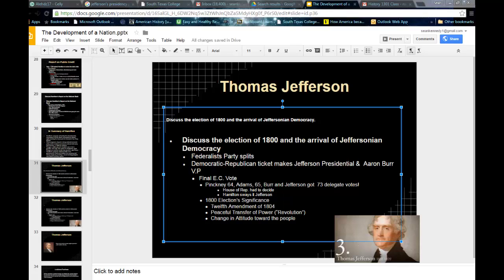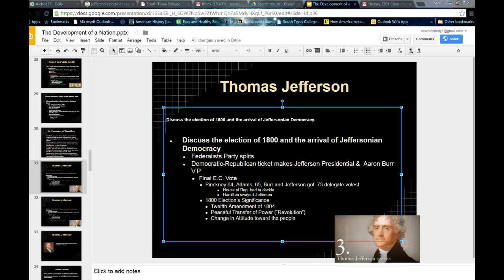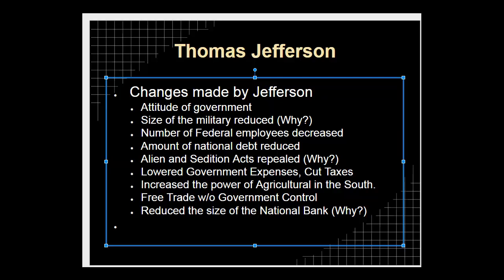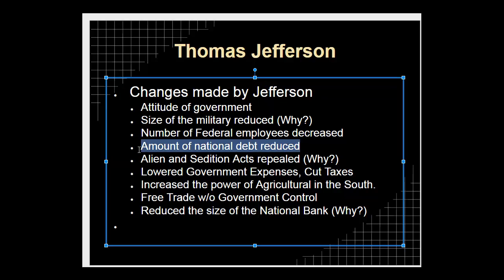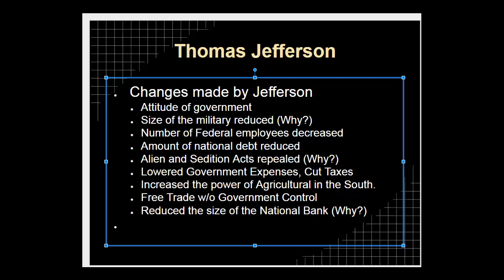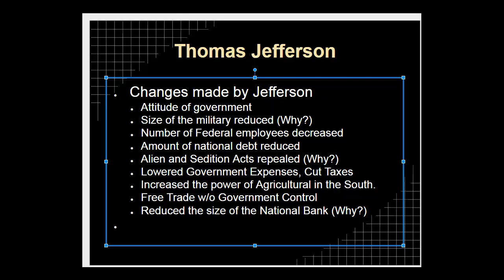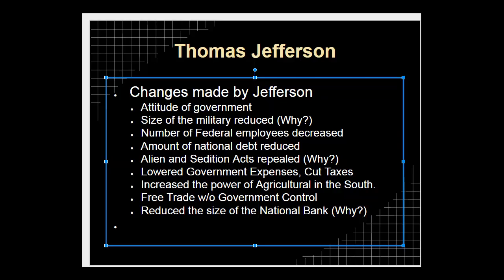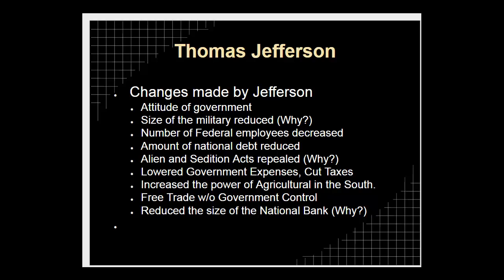Jefferson LO I (South Texas College.)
Discuss the election of 1800 and the arrival of Jeffersonian Democracy.